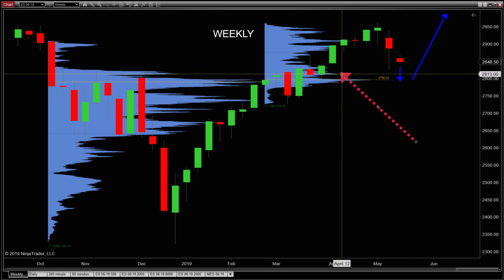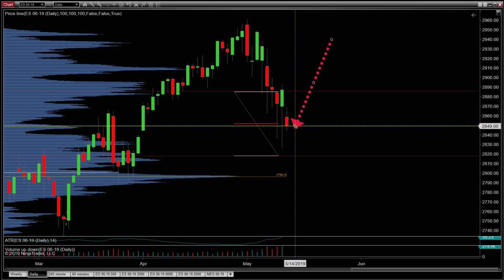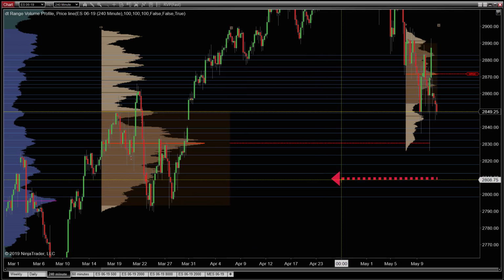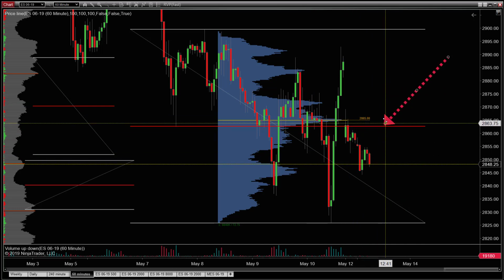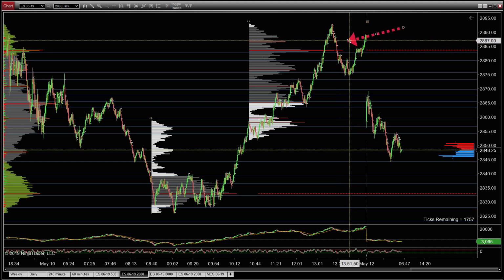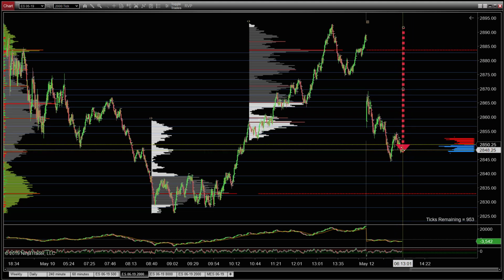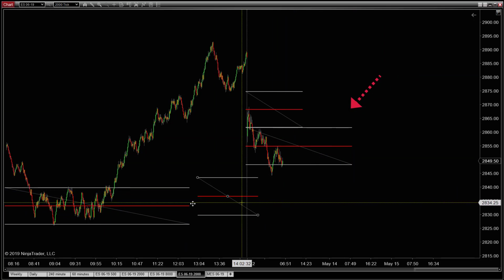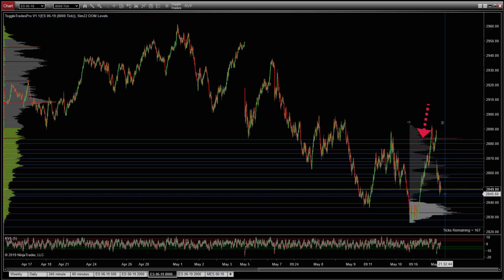Technical Analysis Premarket Prep video for 5-13-2019.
Market is weak from China trade deal news. Looking for a move lower to the next volume node. I cover the areas I like below current price.

This is the Stock Market – Premarket Prep
I trade the S&P futures market; I concentrate on one market the ES, called the E mini. This is my Technical Analysis Pre-Market prep video where I let you see areas of interest for long and short trades. I also provide levels I will be looking at for scalp trades which are the blue lines on my charts. I use technical analysis of volume. I don’t believe trendlines, moving averages or other market indicators are dependable for trades.